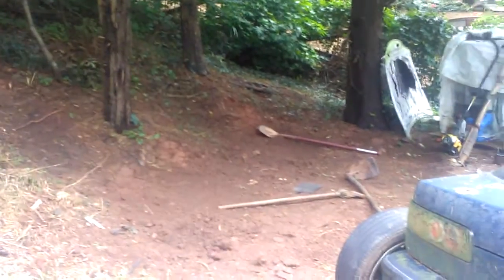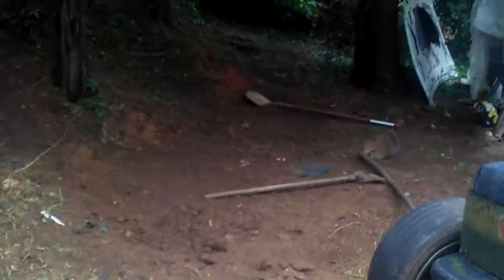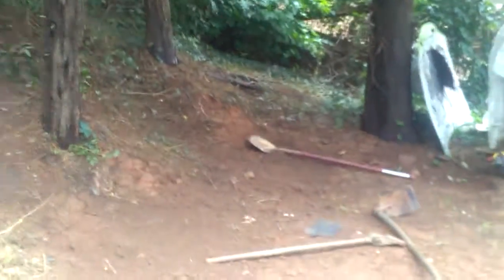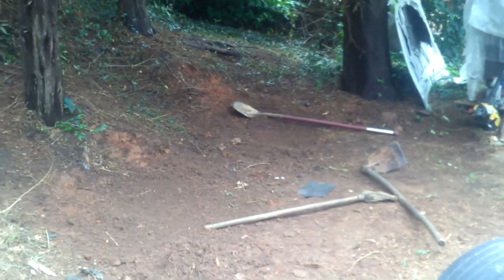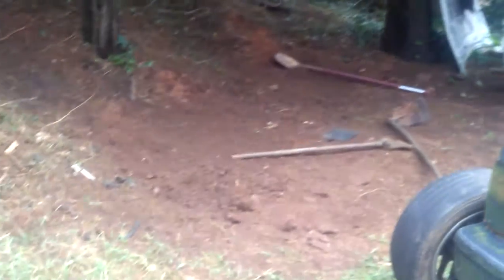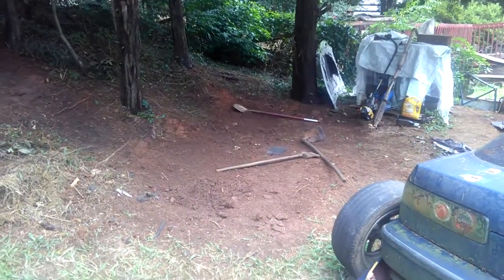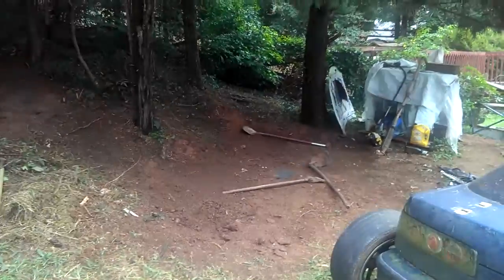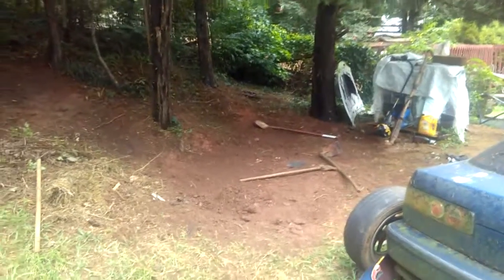How To Destroy Killer Bees Nest All DIES Part 10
Video made on 8/8/2017

I still need to edit all these videos together with music. So stick around for now ok. I really don't want to put these videos in private because I want everyone to see my newest updates videos. I just got caught up because too many things to do right now. Stay tune guys.

If you have any questions on any of my videos don't hesitate to ask me.